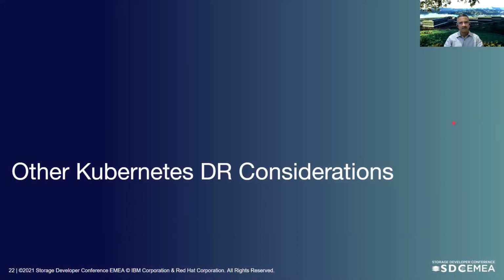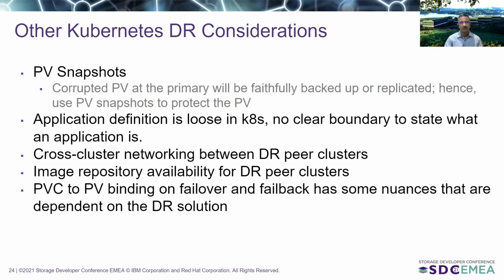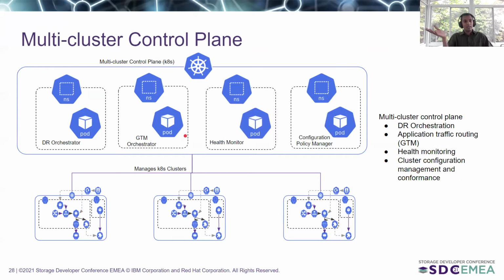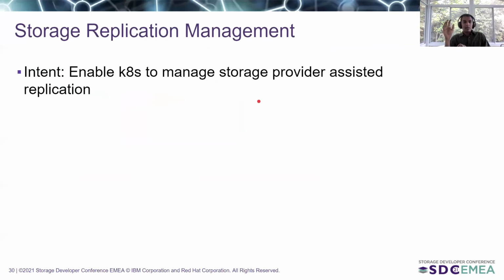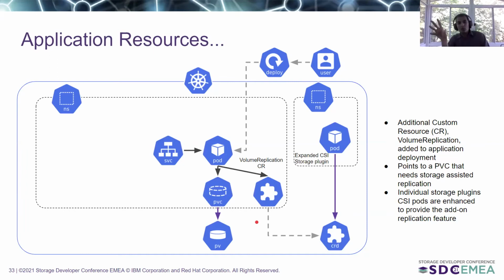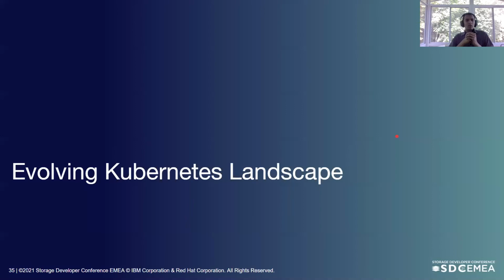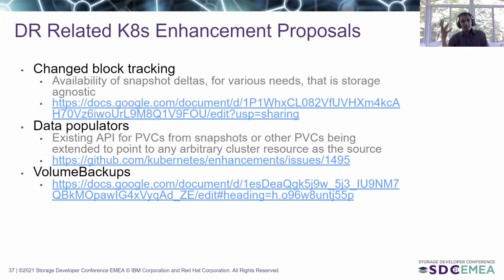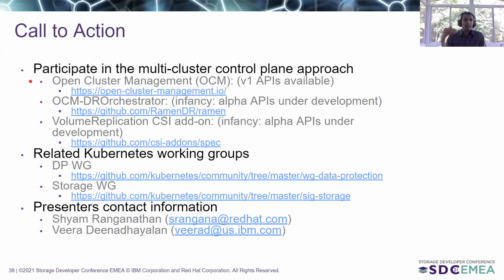Challenges of building Application-Aware Regional DR Solution for Kubernetes Part2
Kubernetes does not offer a native disaster recovery solution that can handle disaster of an entire region. While Kubernetes can be deployed as a stretch cluster to tolerate failure of a data center or an availability zone, it is typically not stretched across regional boundaries due to the high latency between regions. This talk outlines the challenges of building an application-aware regional disaster recovery solution on the Kubernetes platform.

Presented by Veera Deenadhayalan, Senior Software Engineer, IBM & Shyam Ranganathan, Principal Software Engineer, Red Hat